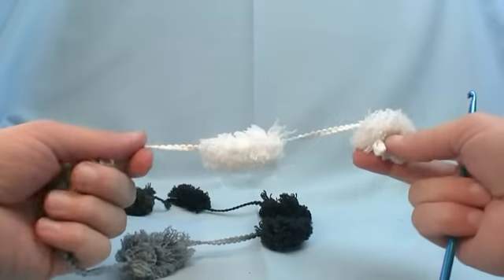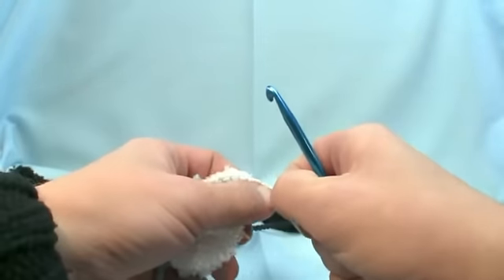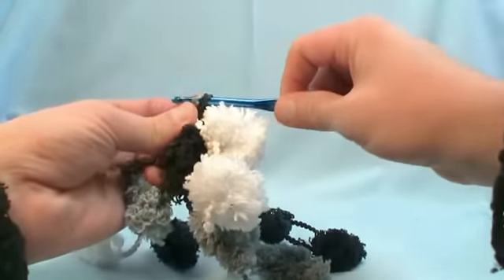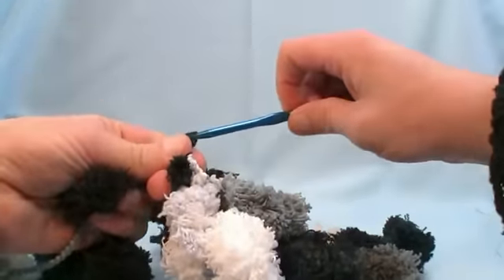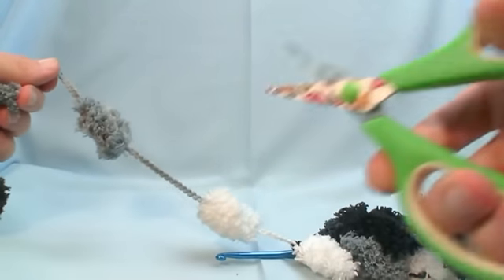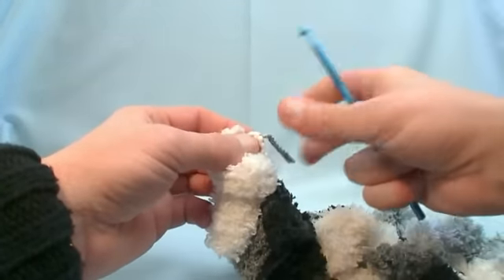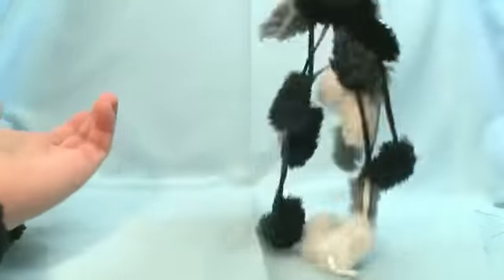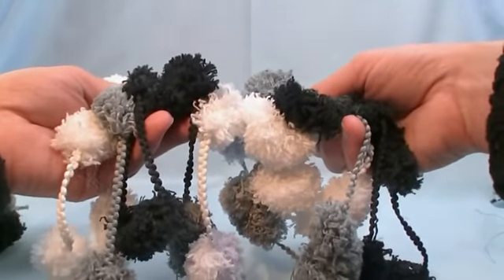Crochet Pom Pom Scarf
Learn how to Crochet A Pom Pom scarf using Bernat's Zoey Yarn Line. Easy to follow, this stitch requires you to Slip Stitch throughout the project. A Full size scarf can be done in only 20 minutes. Learn how to make your own right now.